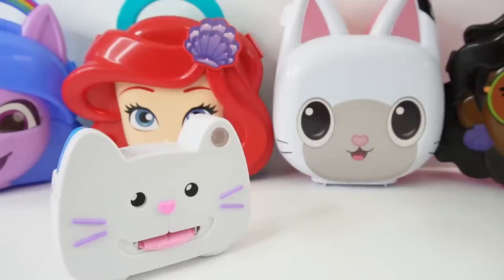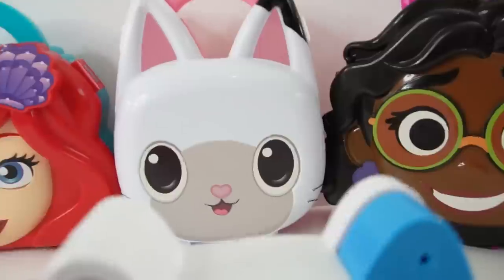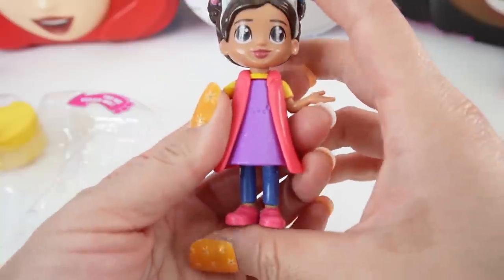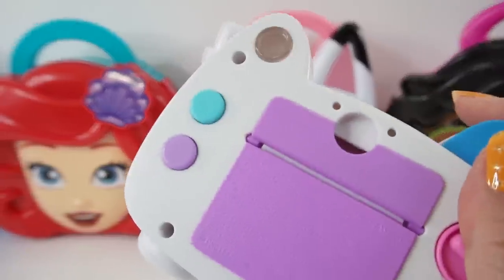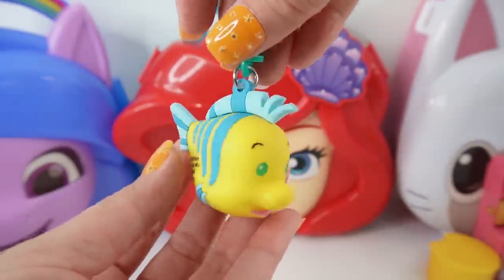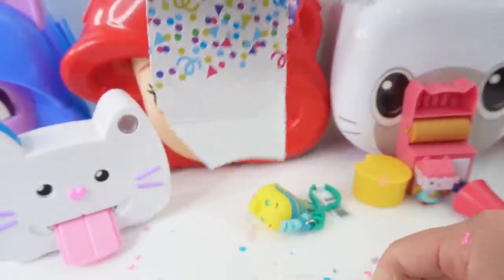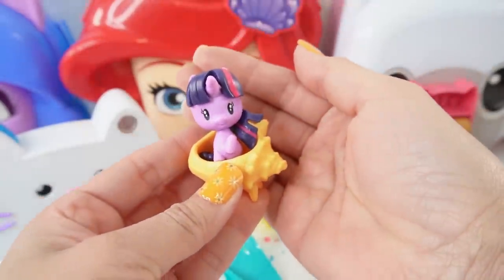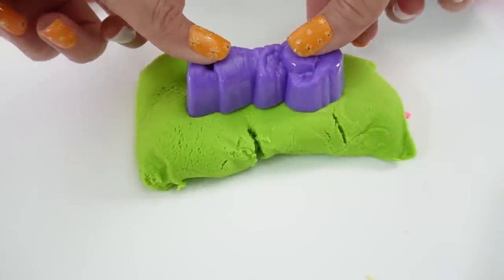Surprise Pictures With Gabby's Dollhouse Kitty Camera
Let's take pictures with Gabby's Kitty Camera. The magical pictures taken by Kitty Camera turns into fun surprises! We will take pictures of Pandy Paws, Ariel, Izzy, and Mirabel!

DIY Custom Supplies